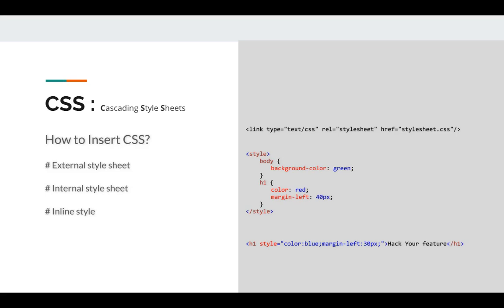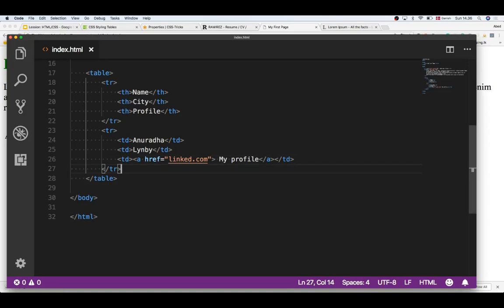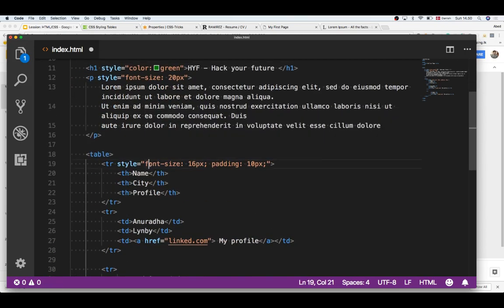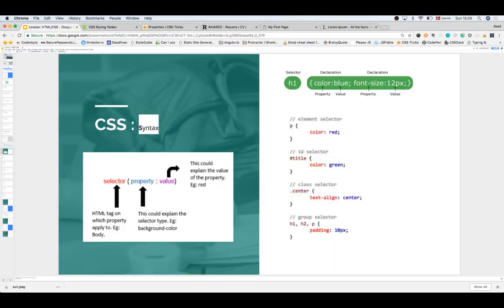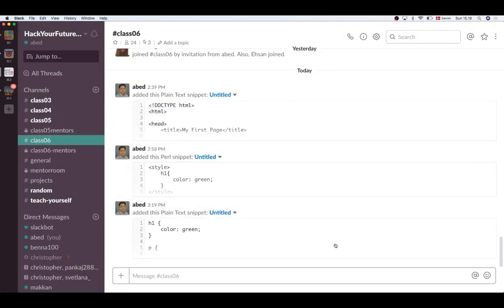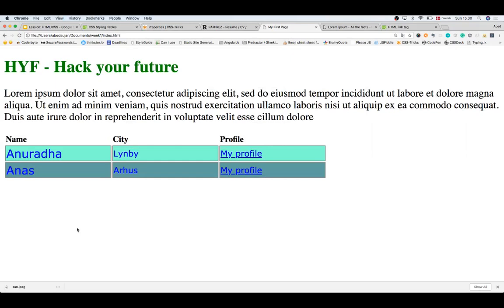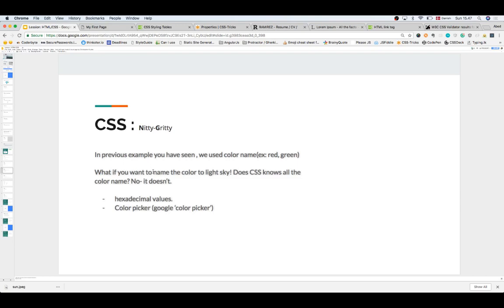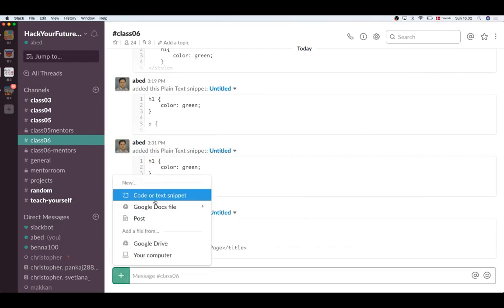Class06 - HTML/CSS - week 1 pt. 4